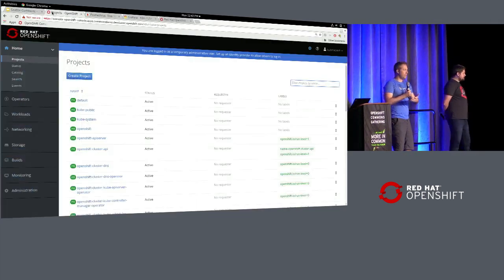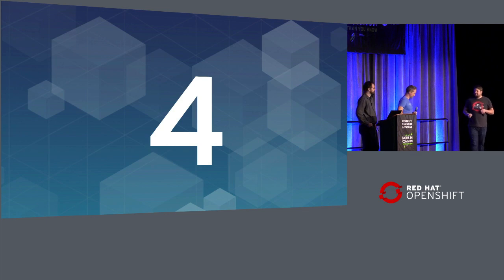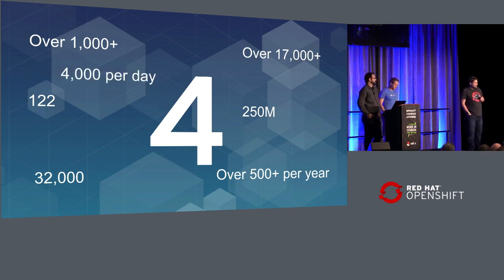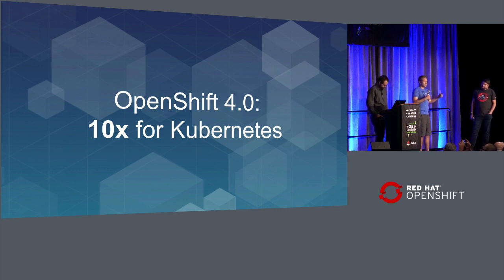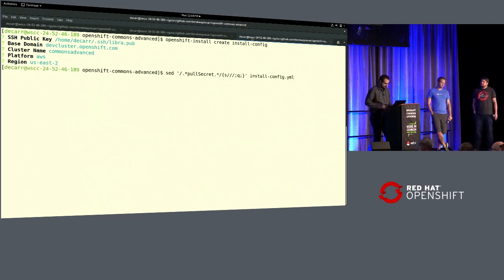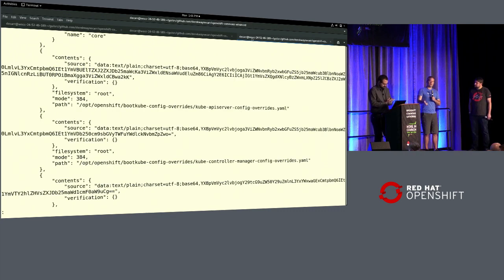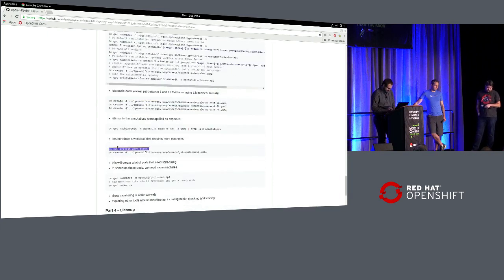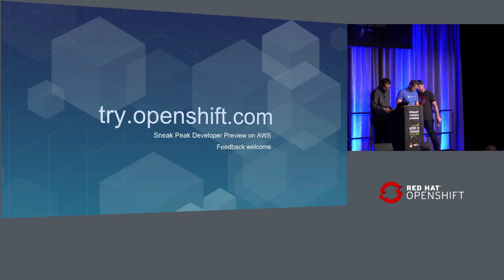OpenShift 4.0 - Features, Functions, Future at OpenShift Commons Gathering Seattle 2018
OpenShift 4.0 - Features, Functions, Future, Clayton Coleman, Mike Barrett and Derek Carr at OpenShift Commons Gathering Seattle 2018